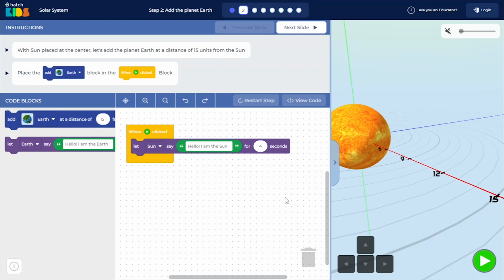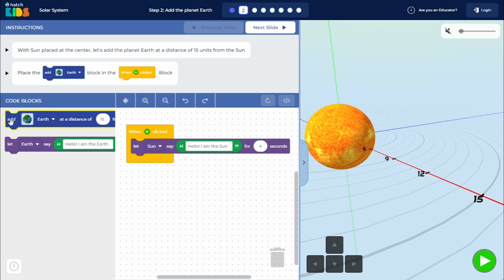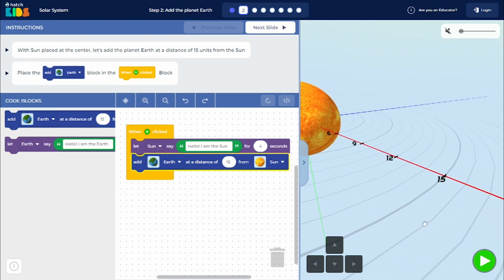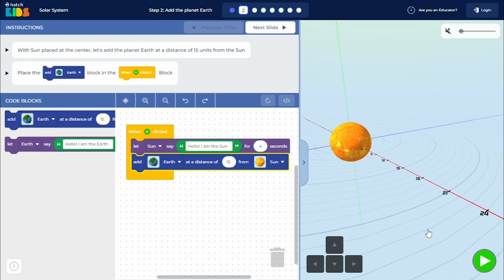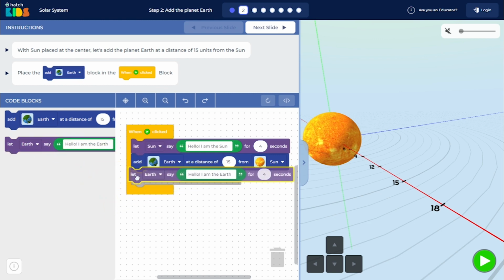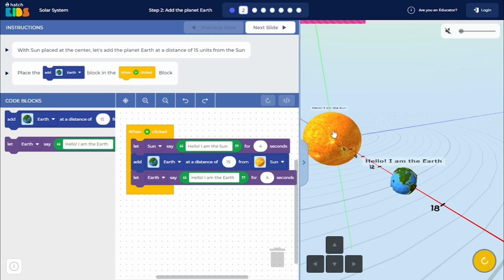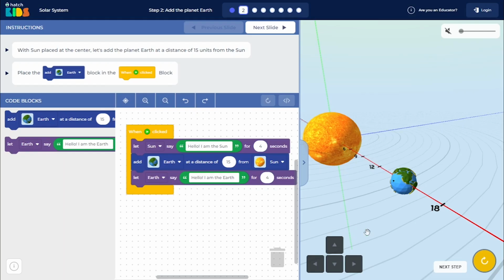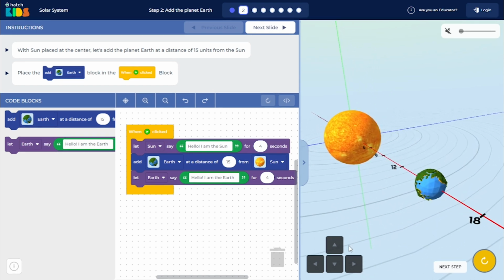Solar System - Hour of Code - Step 2 Walkthrough